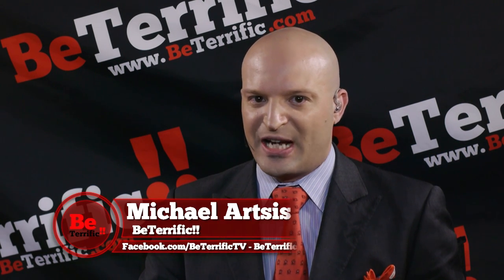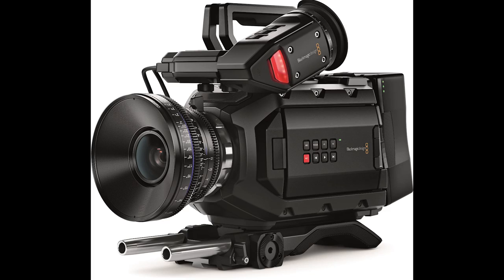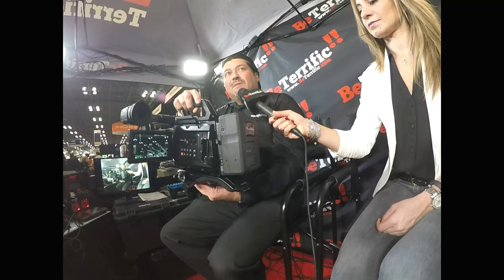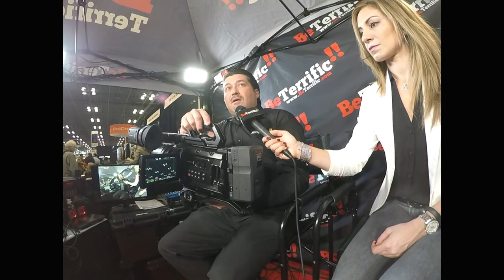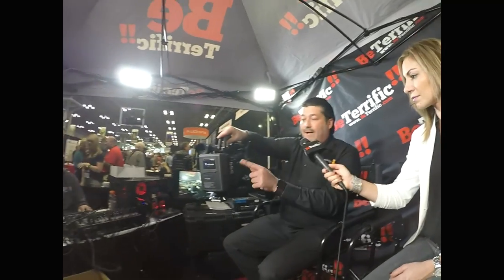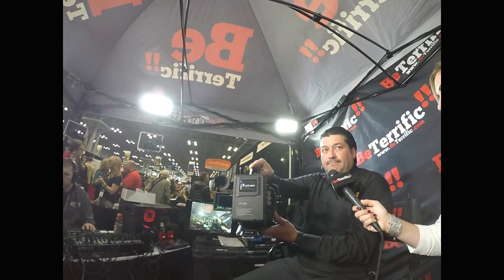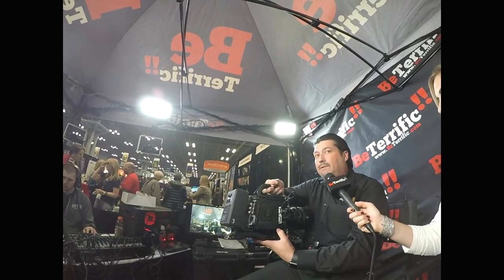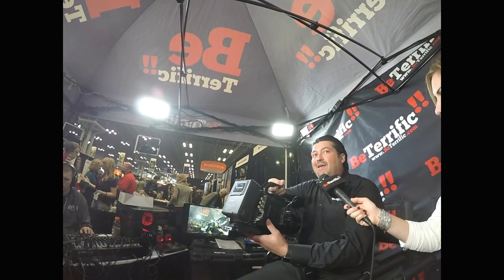Blackmagic Design shows off the URSA Mini for the first time at PhotoPlus Expo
Blackmagic Design shows off the new URSA Mini. This is the first production unit. Bob from Blackmagic also discusses the rest of the product line, the company vision and what's on the road map.